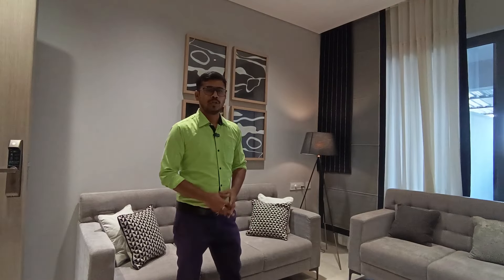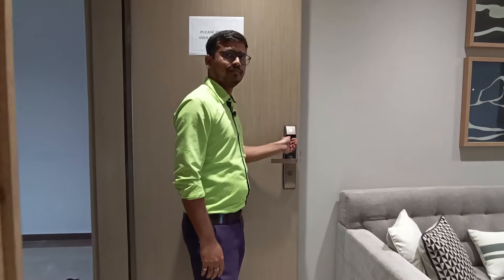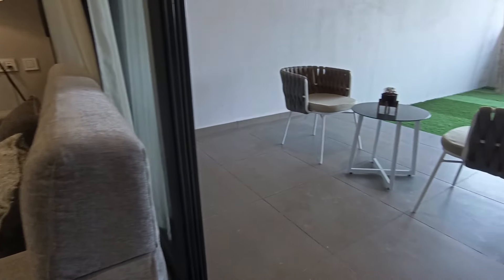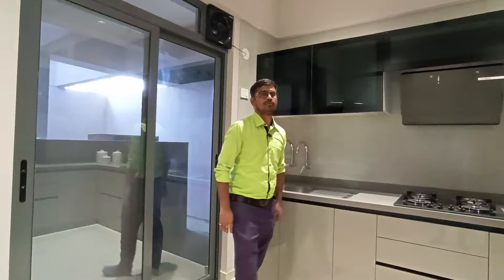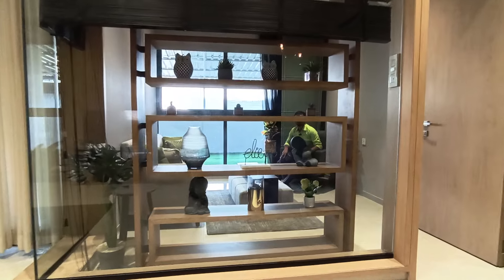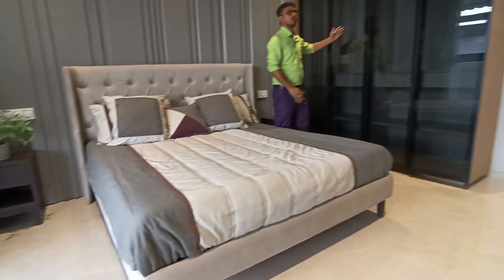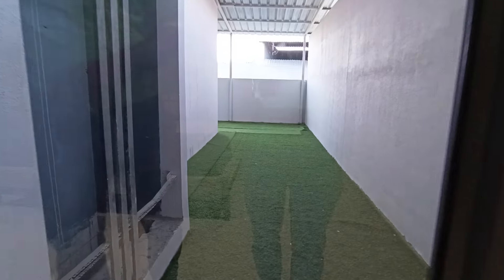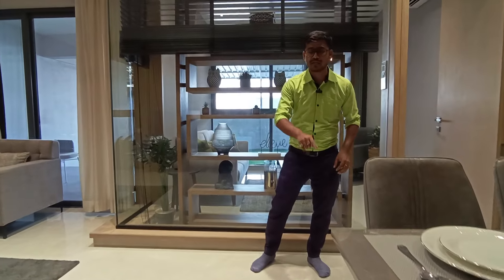3 Bhk Flat In Pune Baner | Pune 3 Bhk Flat Price | Starts From@1.90Cr*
Flats sale Pune Baner ,
Flats sale in Pune Baner ,
2 BHK Flats in Pune Upto 15 lakhs,
property Pune,
property dealers in Pune,
property Pune,

Subhasis Dutta